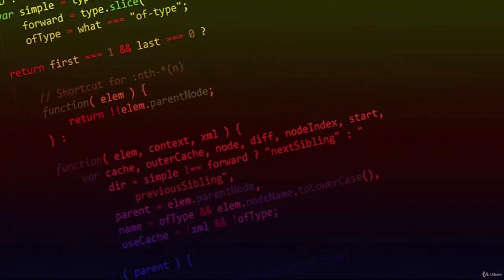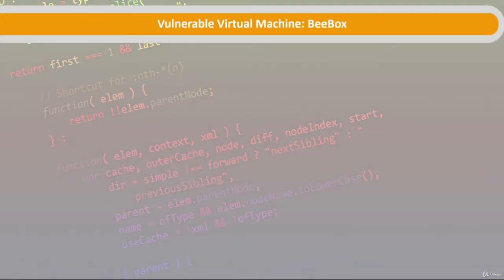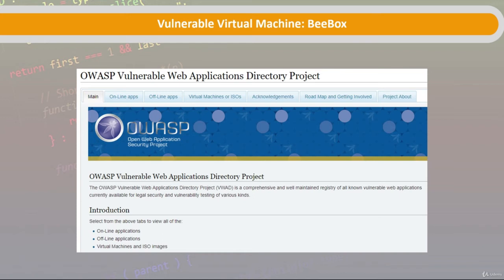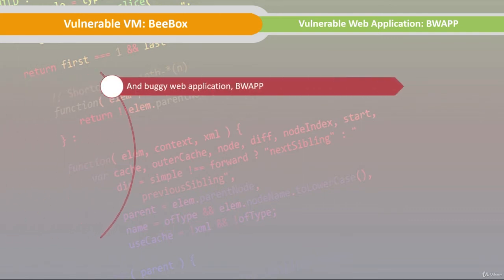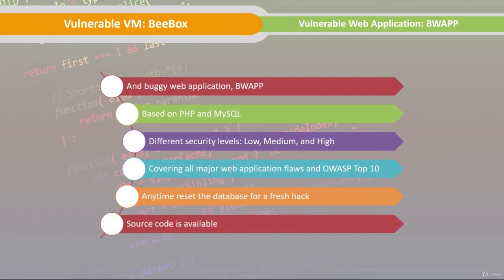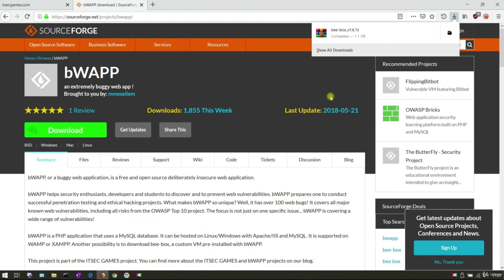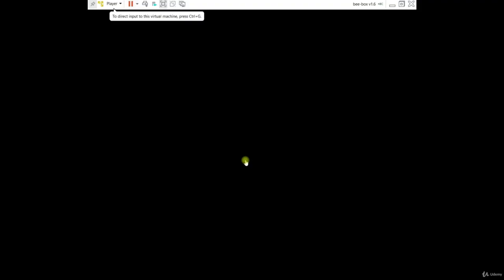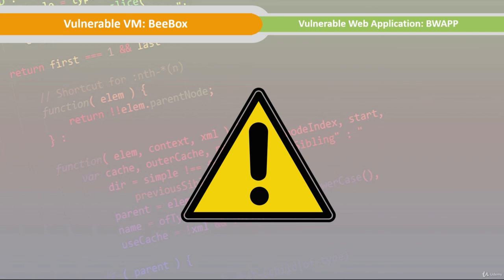Installing Vulnerable Virtual Machine BeeBox |Hacking in Practice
*Made for education Purpose only *
Follow us on